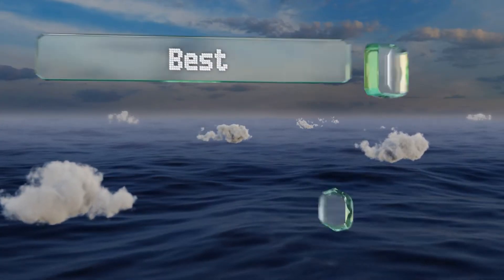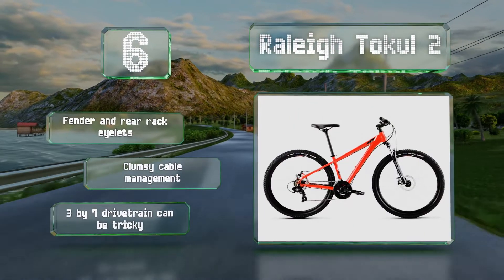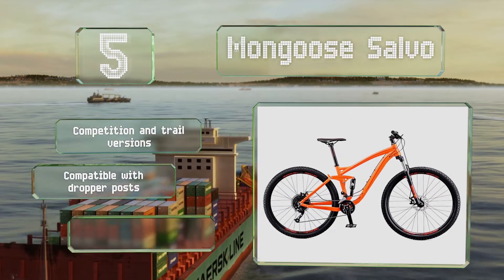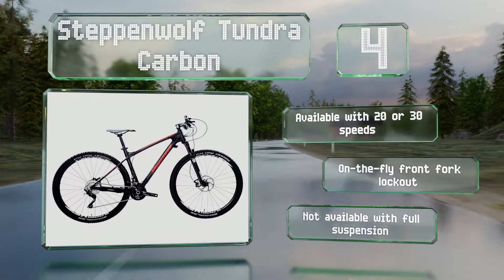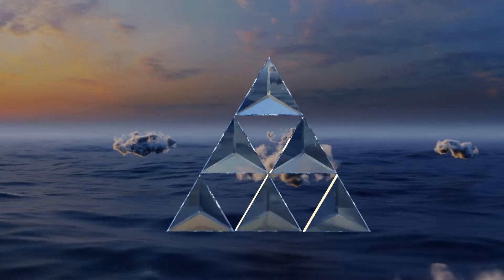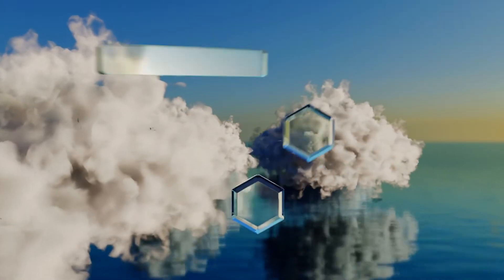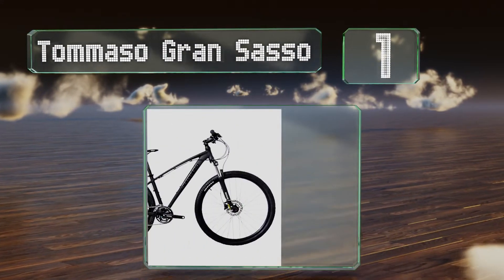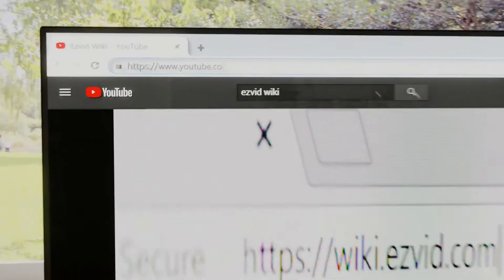6 Best Mountain Bikes 2021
Our complete review, including our selection for the year's best mountain bike, is exclusively available on Ezvid Wiki.

Mountain bikes included in this wiki include the steppenwolf tundra carbon, tommaso gran sasso, diamondback overdrive 27.5, raleigh tokul 2, mongoose salvo, and diamondback mason.

Mountain bikes are also commonly known as downhill mountain bikes.